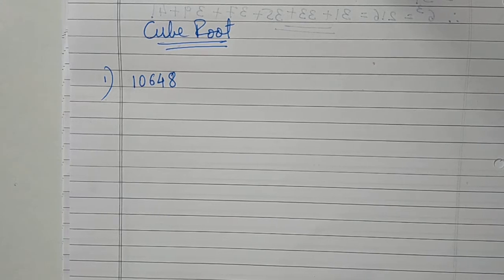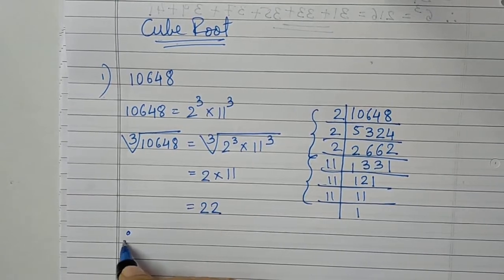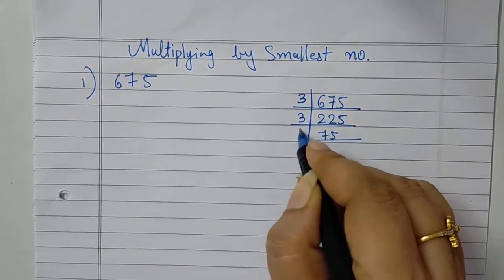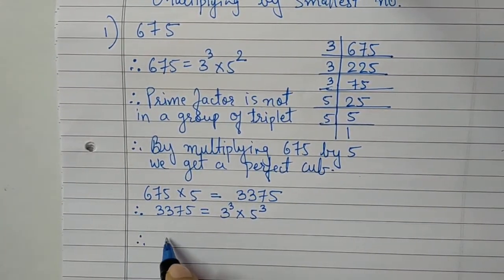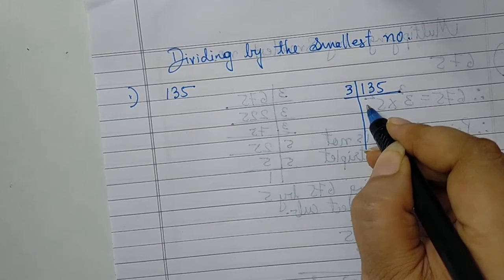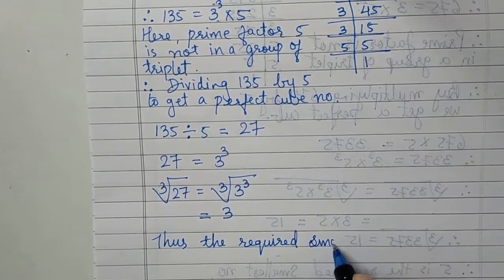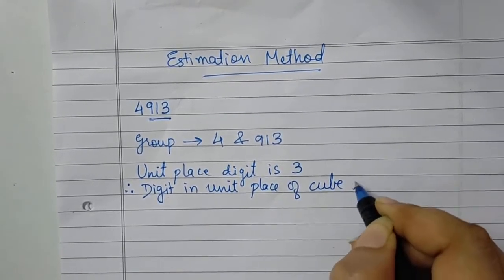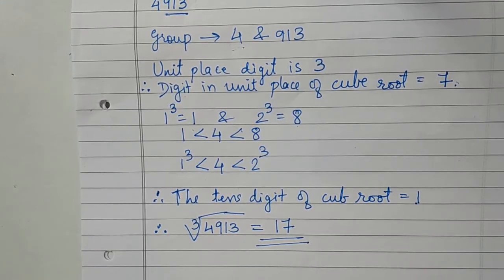Grade 8 Maths Ch 7 Cubes and Cube Roots Part 3